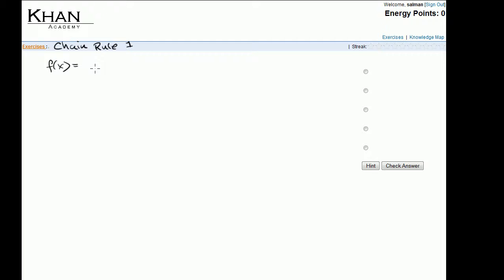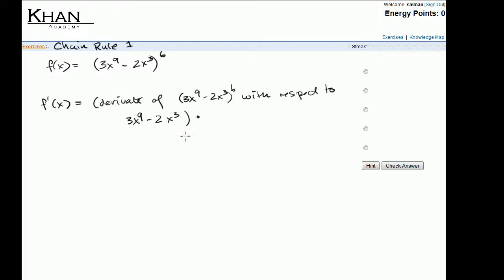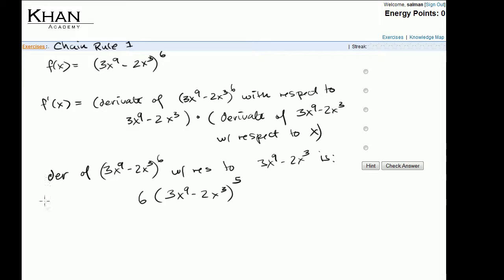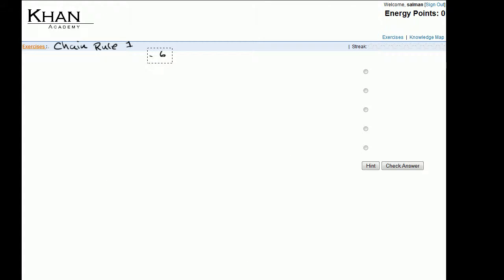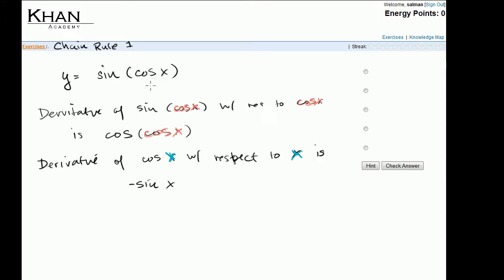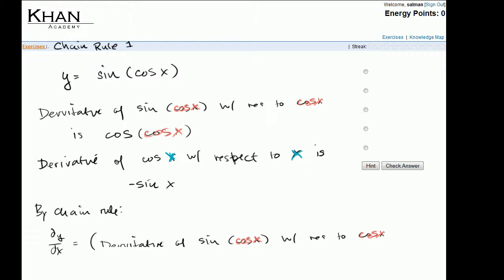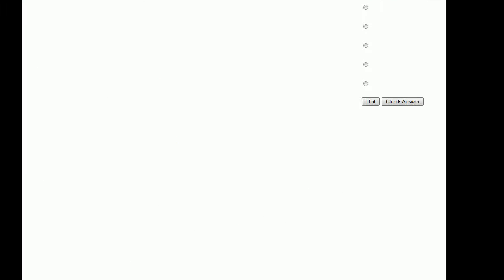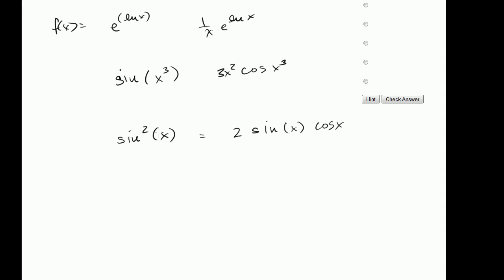Chain Rule 1.avi